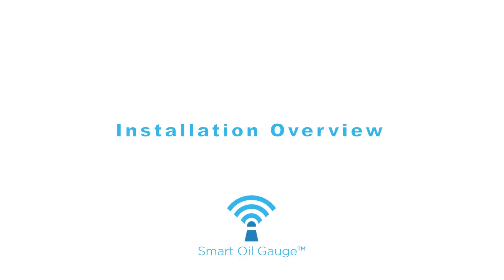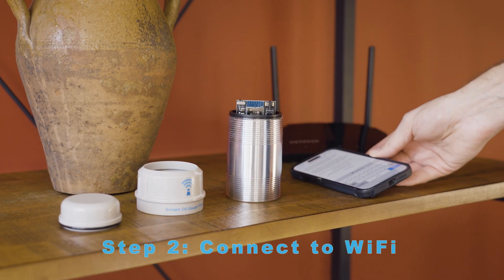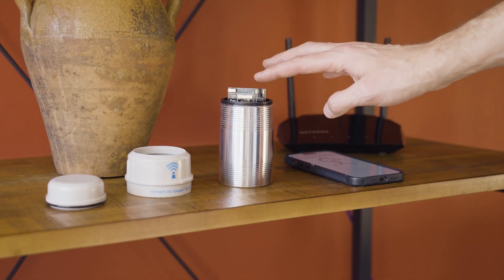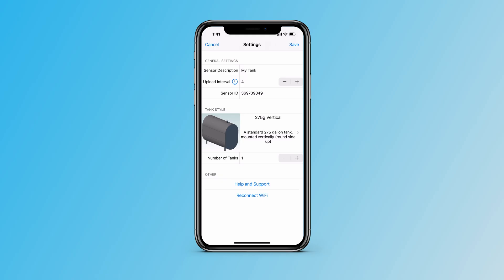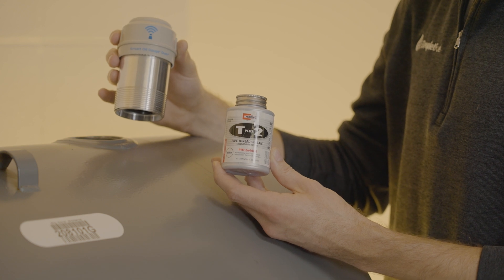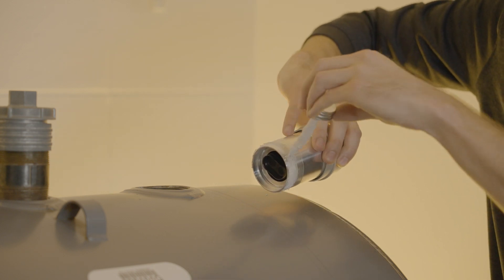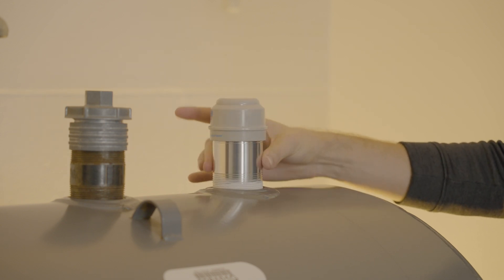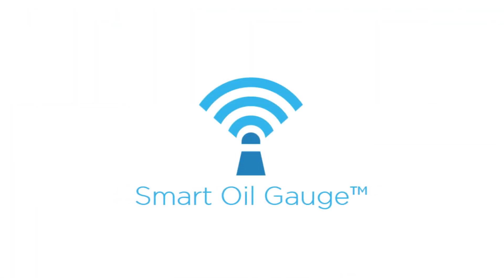Installing a Smart Oil Gauge Duo on a Steel Oil Tank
In this video we'll demonstrate the basics for installing a Smart Oil Gauge Duo on a steel tank. To install, you'll need pipe dope and a pipe wrench. Make sure you connect your device to WiFi before installing on the tank.